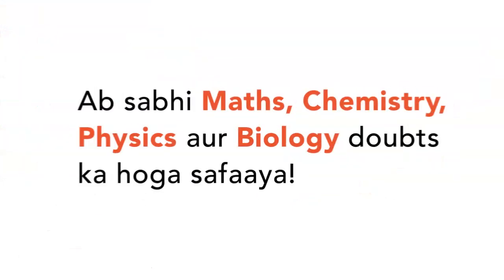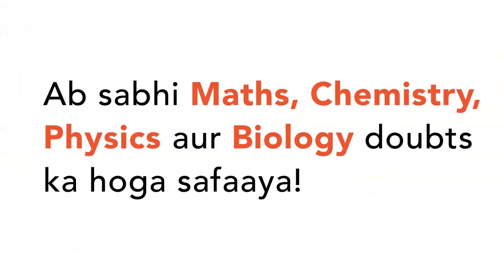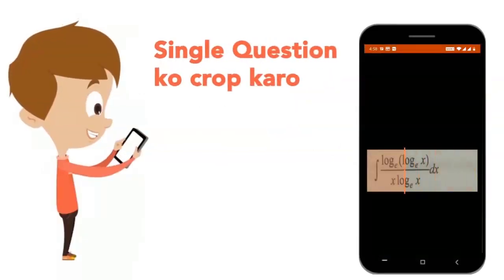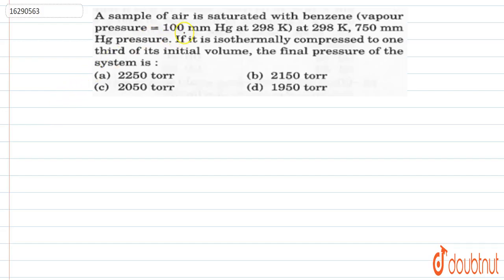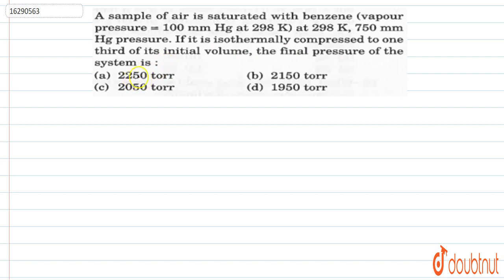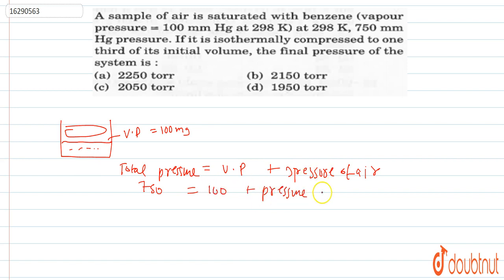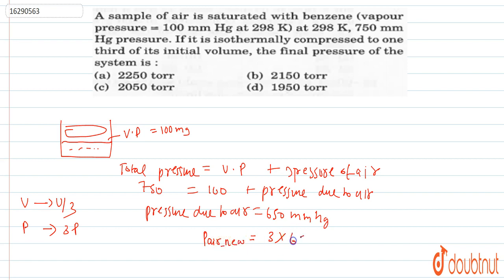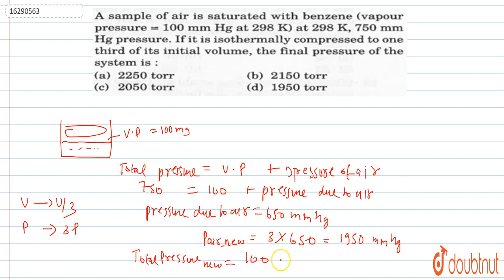A sample of air saturated with benzene (vapour pressure = 100 mm Hg at 298 K , 750 mm Hg pressure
A sample of air saturated with benzene (vapour pressure = 100 mm Hg at 298 K , 750 mm Hg pressure . If it is isothermally compressed to one third of its initial volume , the final pressure of the system is :